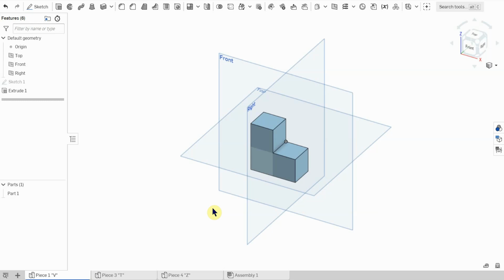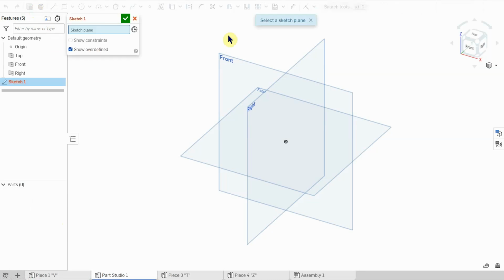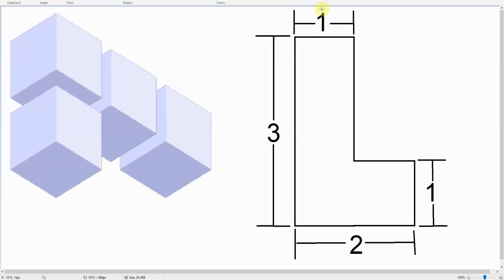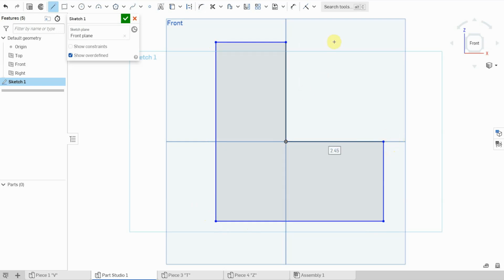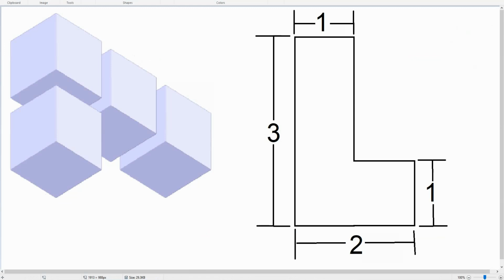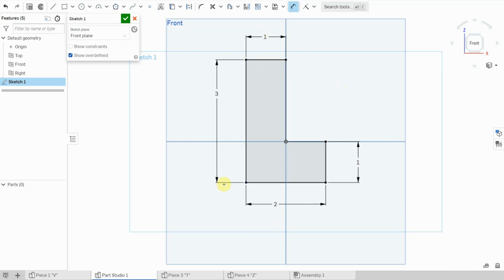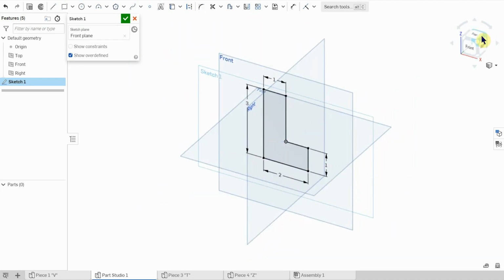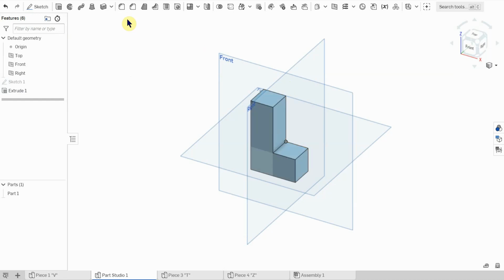Onshape SOMA Piece 2 "L"